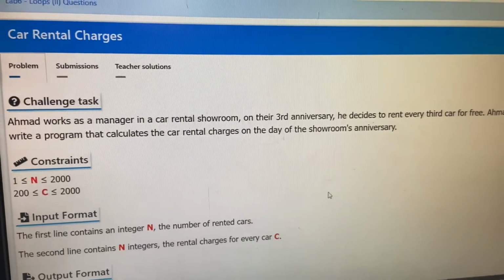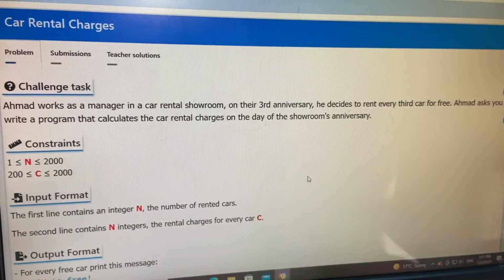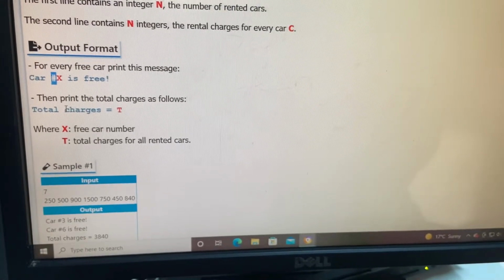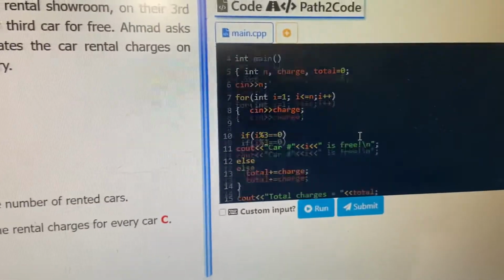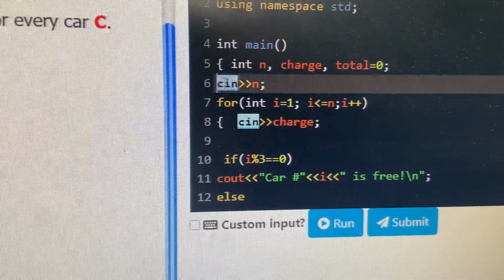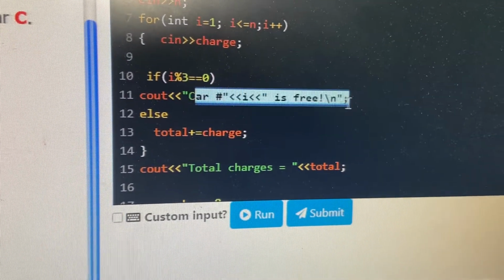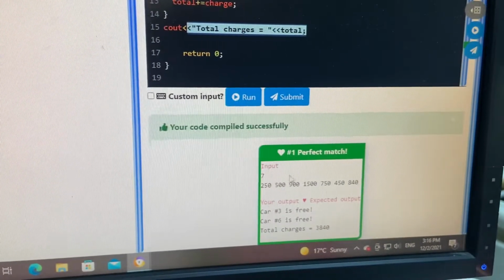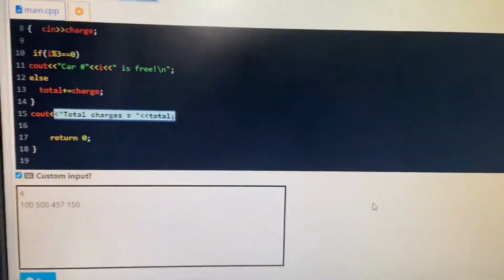C++ Loops: Car Rental Charges with Ms.Bayan